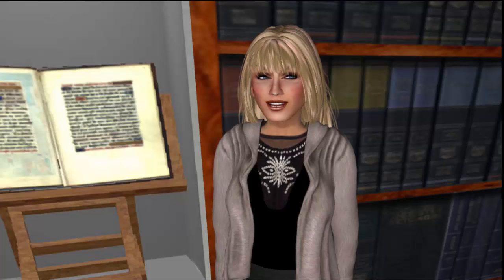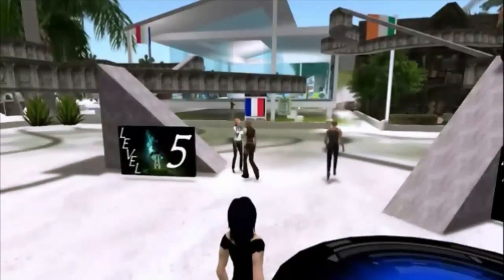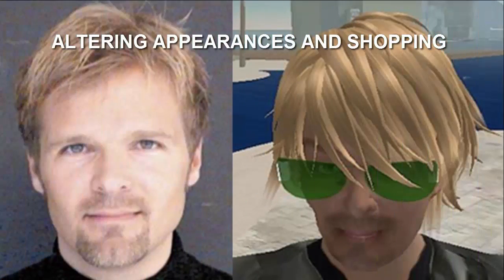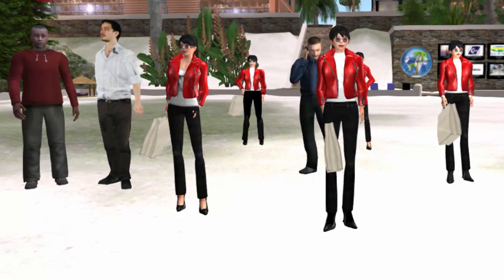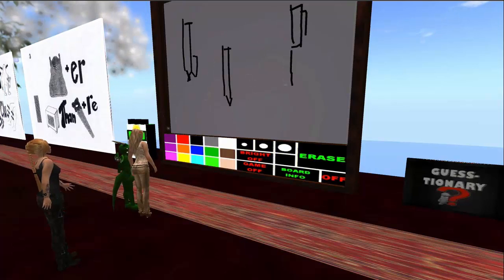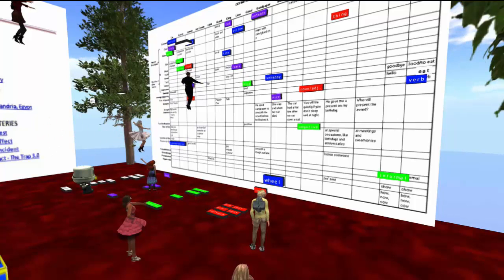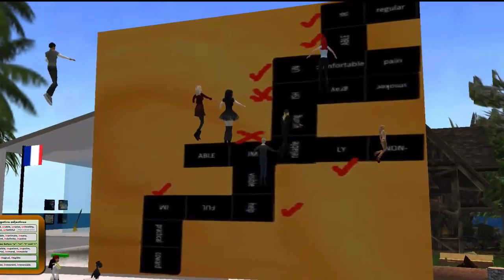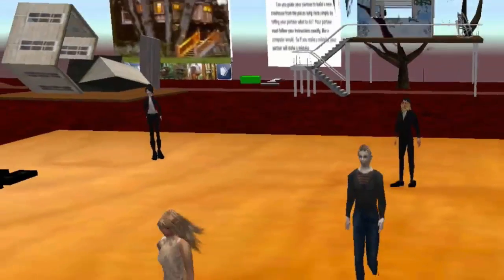SLESL--Second Life for English as a Second Language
Examples of how to teach English as a Second Life in the virtual world known as Second Life